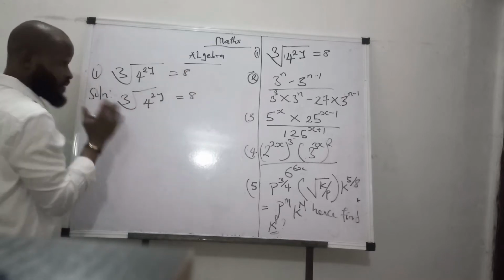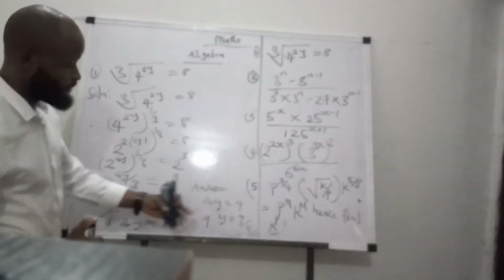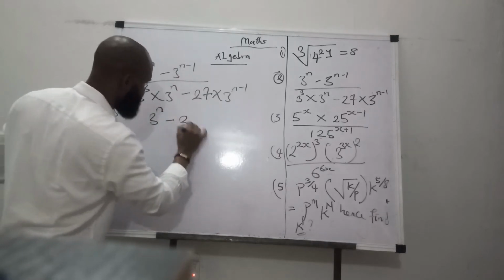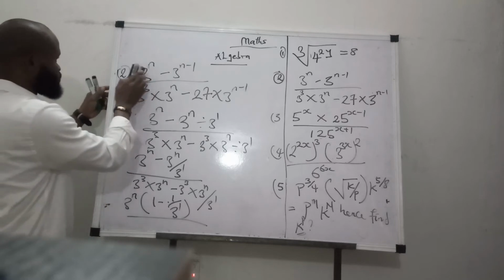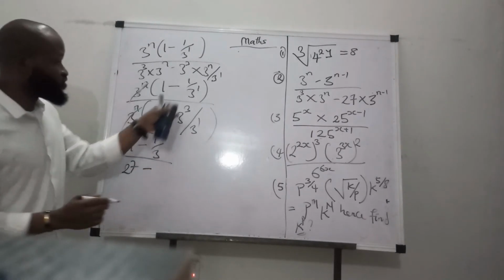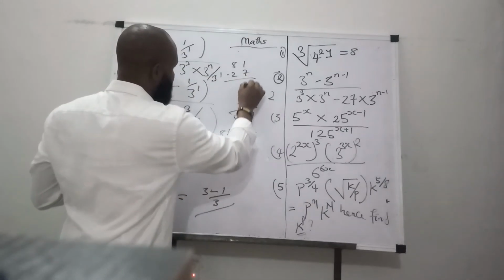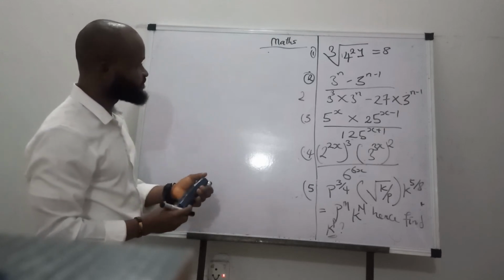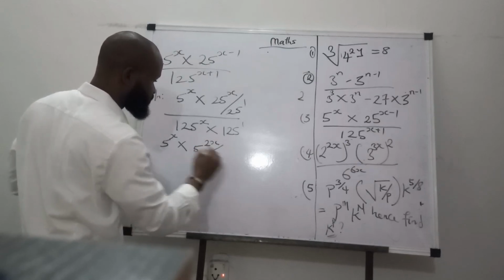please join us as we work out some Algra. sure you would like it!